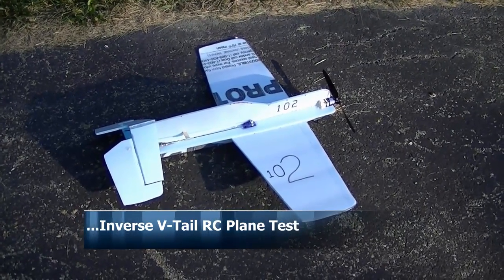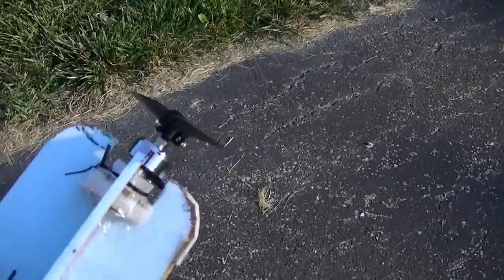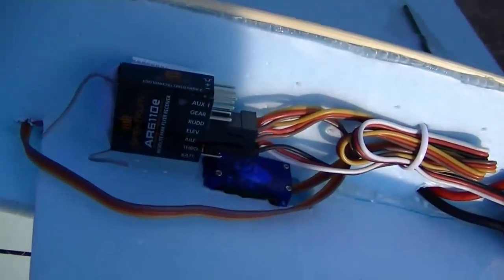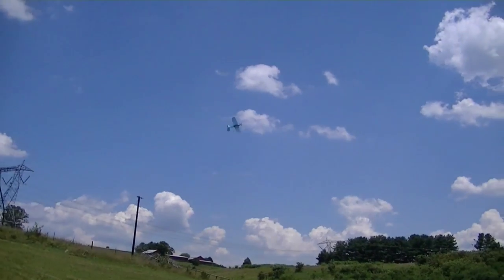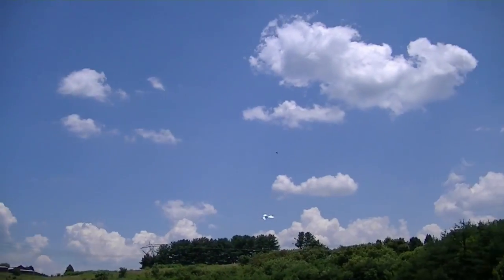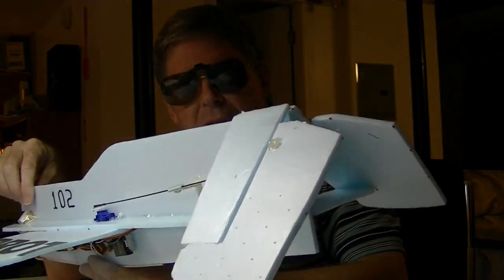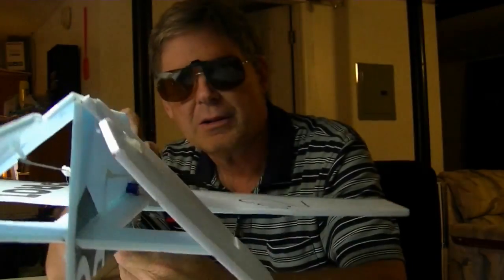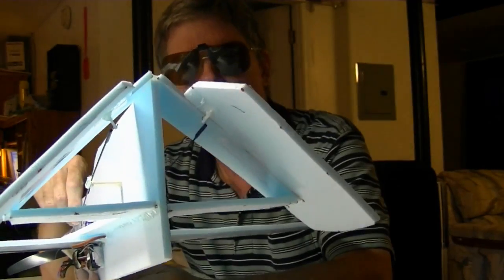Prototype Inverse VTail RC Electric Plane Test Flight, Scratch build.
Instead of a V-Tail it's actually a ^-Tail :D
We inverted the tail for better flight stability.
Plane is made from DOW fan-fold foam from Lowe's.

The Original V-Tail had a tendency to roll in the opposite direction from that intended and then would flip back the right way when more stick was applied.
This new Inverted V-Tail now handles more like a conventional airplane even though it has no ailerons on the wings. The inverse V now has the ability to rudder around in a nice tight circle and easily roll in the direction intended. This is a variation of the Predator Drone design except the control surfaces are moved higher up so they don't drag the ground and thus requiring tall landing gear.

"The inverse V exerts pro-verse yaw, acting as ailerons in the commanded direction, so airplanes without actual ailerons, and with little or more dihedral, will turn without drama." (Jim R.)